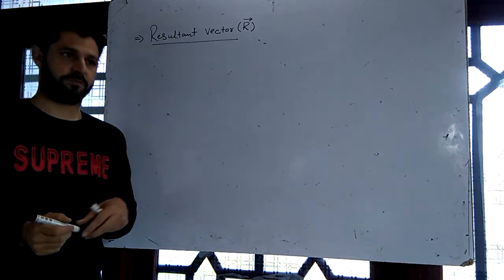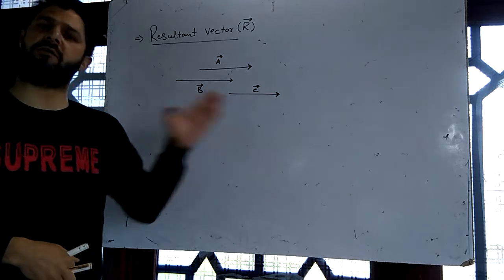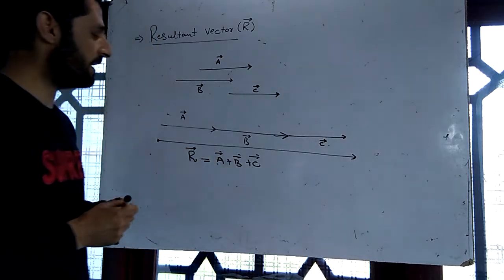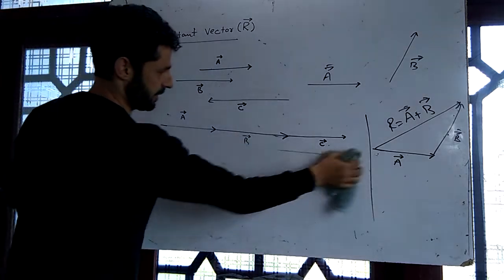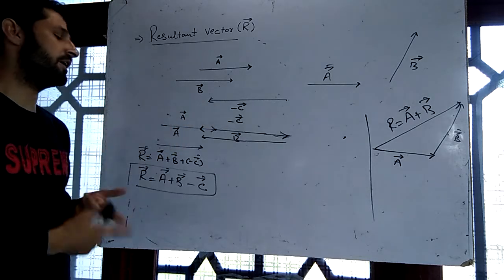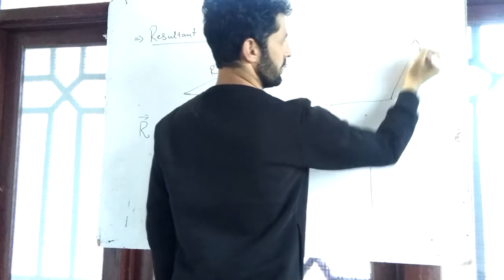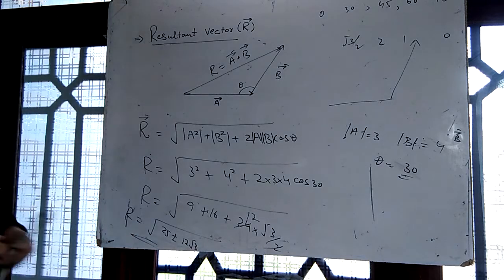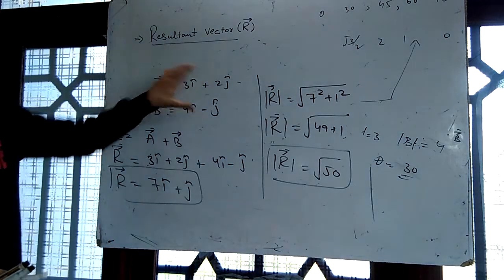General Rule For Finding Resultant Vector || Class 11TH || VECTORS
vector lecture 2 how to form resultant vector
Don`t forget to follow on facebook page rayees bhat physics